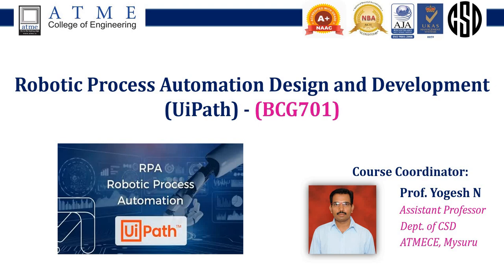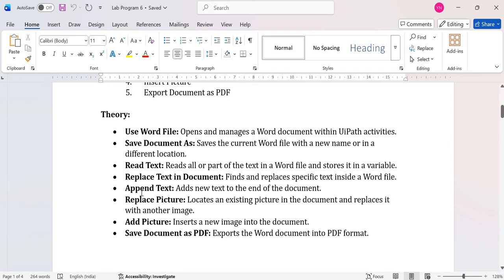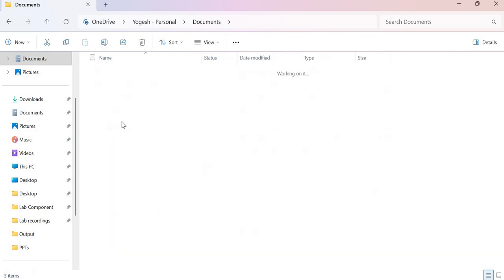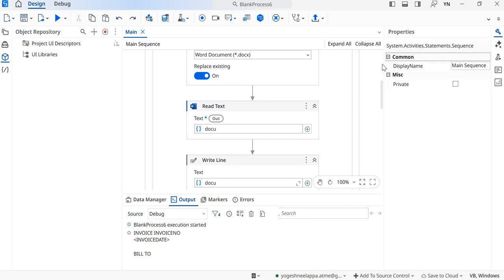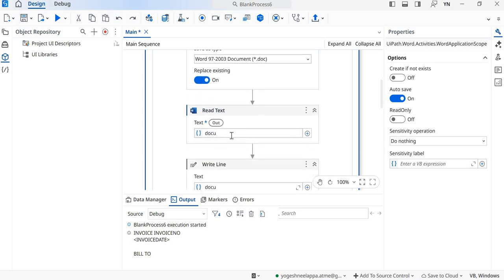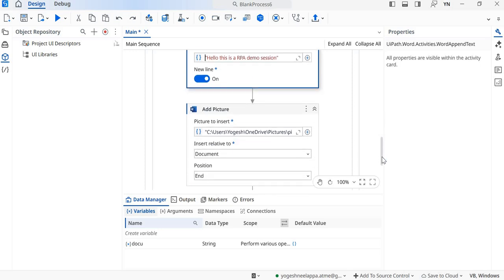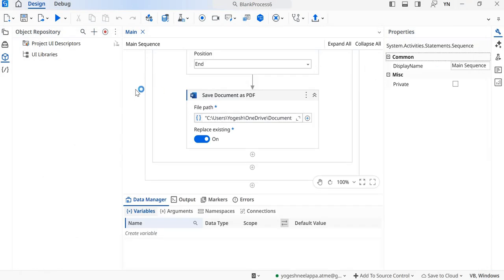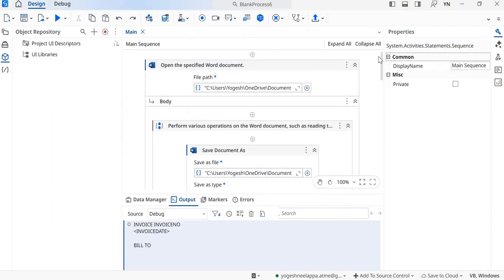BCG701 Lab Exercise 6